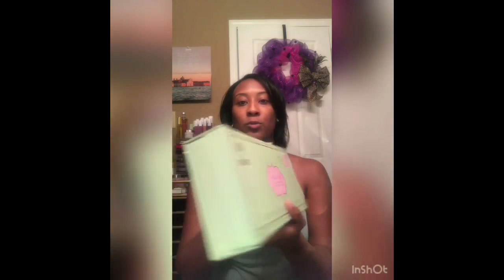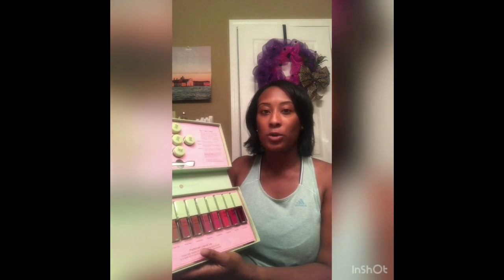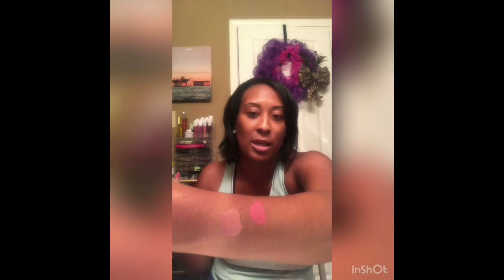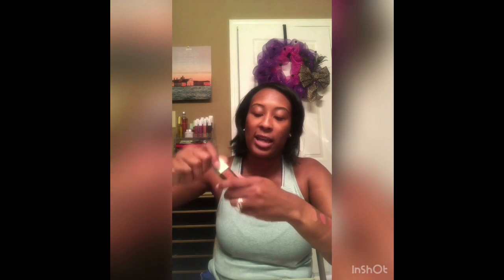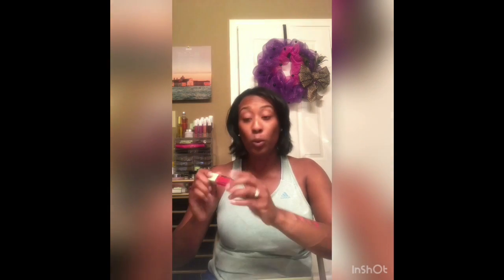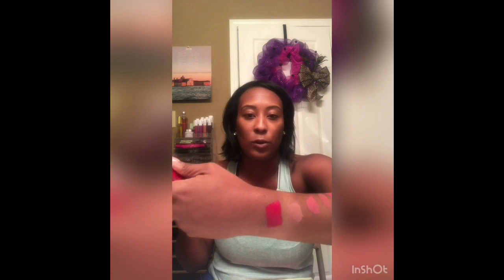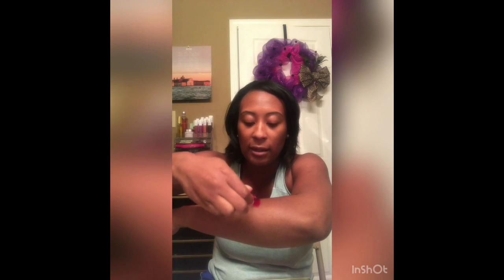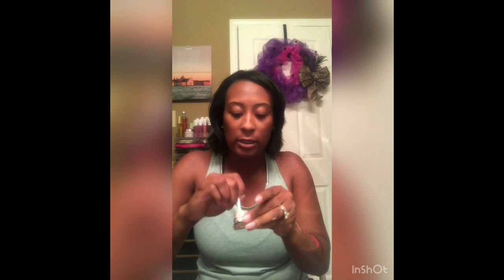Makeup Monday: Pixi Beauty MatteLast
Clicking on a link may result in me receiving commission